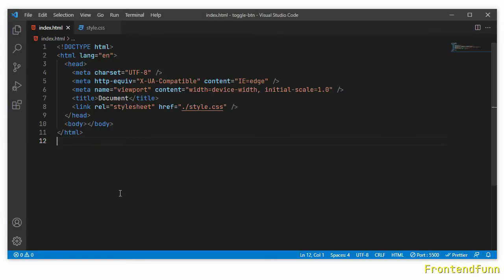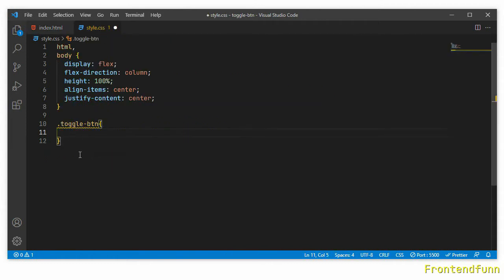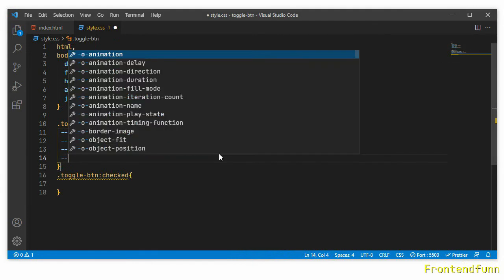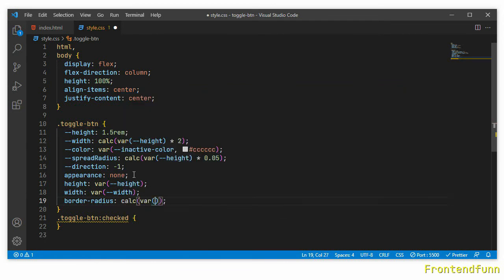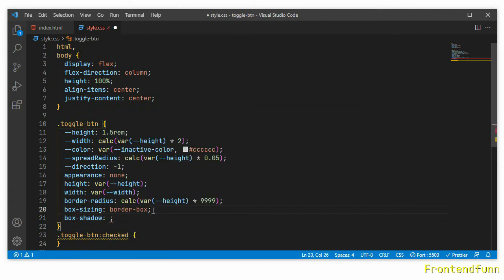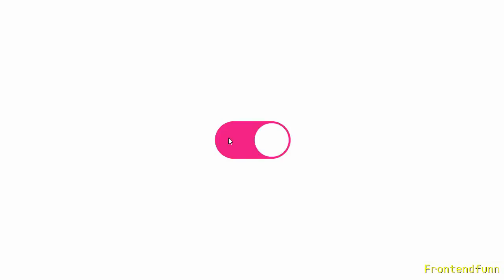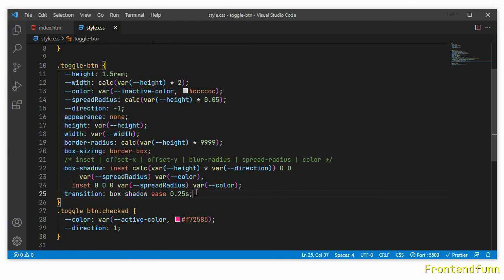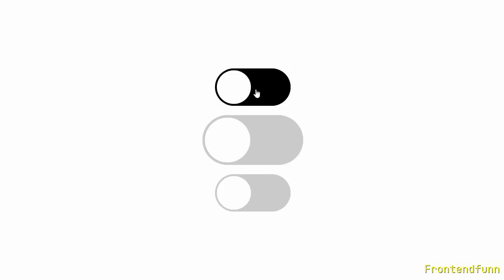checkbox toggle button